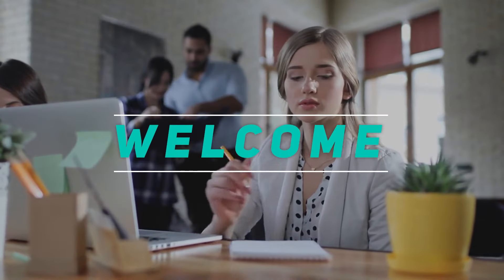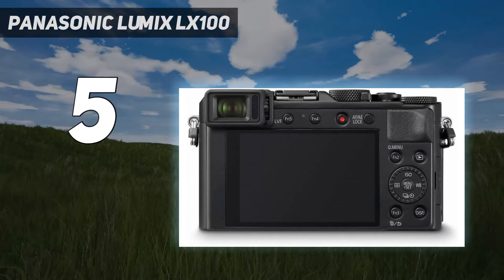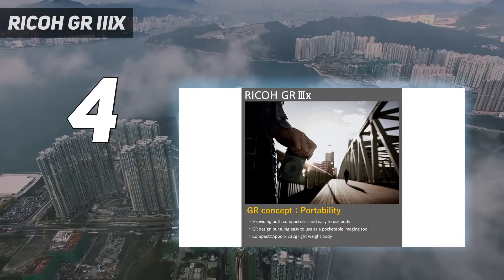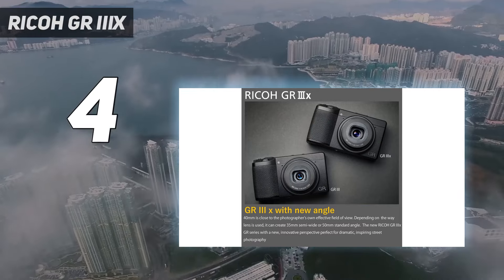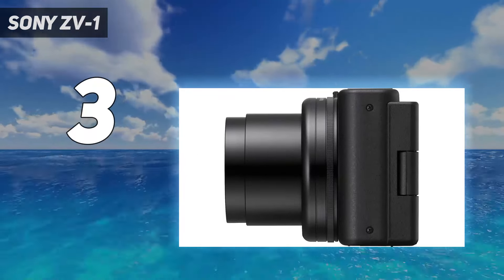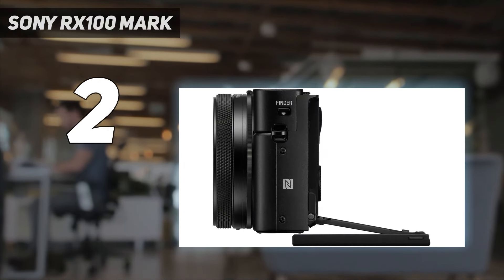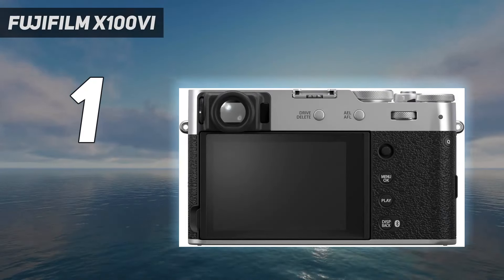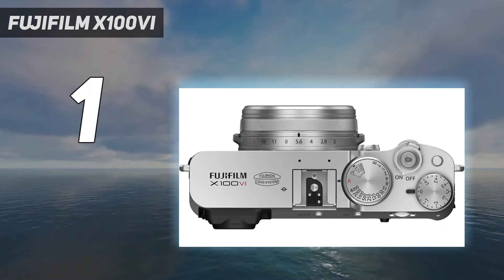Top 5 Best Compact Camera 2024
Here is the Updated Prices of the Best Compact Camera in 2023!

Things that we mentioned in this video:
1. Fujifilm X100VI - B0CW17YXLS
2. Sony RX100 Mark  - B07VPQV7BY
3. Sony ZV-1 - B08965JV8D
4. Ricoh GR IIIx - B09GL1L694
5. Panasonic Lumix LX100  - B07GQP8M3G